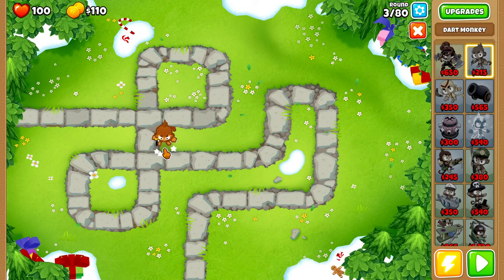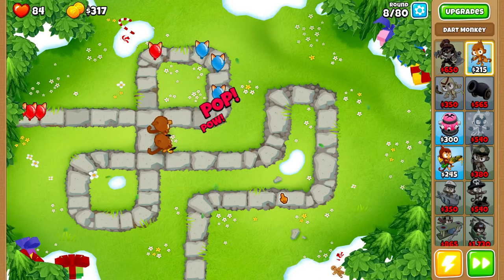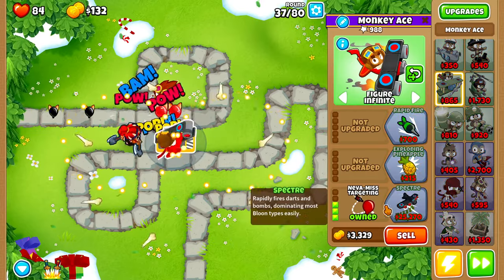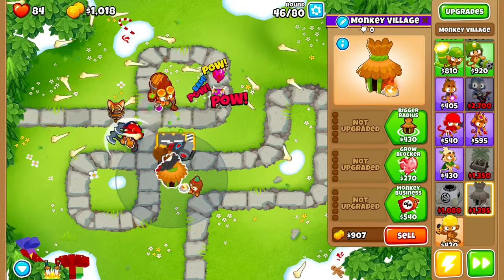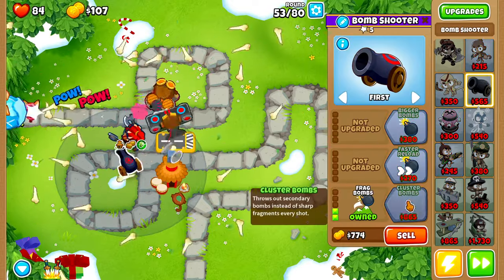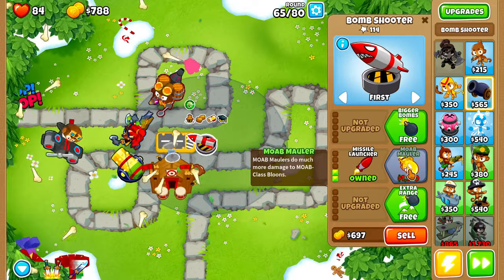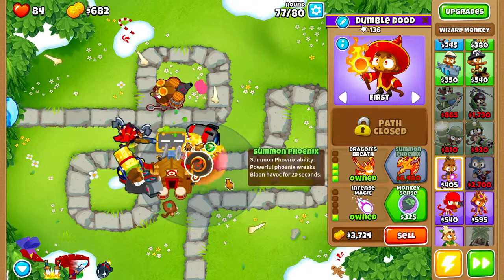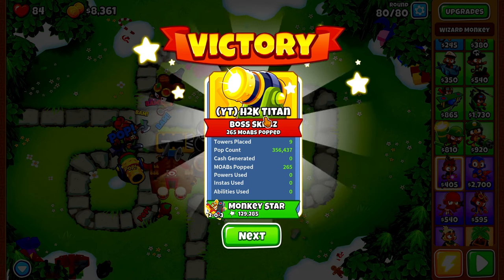How To Beat almost Every Map on Half Cash Mode in BTD6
Easy to follow Half Cash guide for BTD6!
Step by step walkthrough to beat Half Cash in Bloons TD 6
Let me know below if you liked this tutorial for Half Cash BTD6
Easy to Follow Half Cash guide.
How To Beat Half Cash
Today we will be beating Half Cash using the Monkey Ace in Bloons TD 6

New, Update, New Update, 34.0 update

btd6 half cash, btd6, bloons td 6 half cash, bloons td 6, half cash